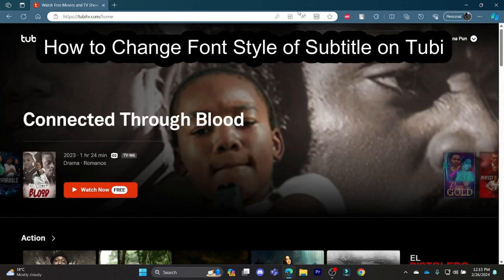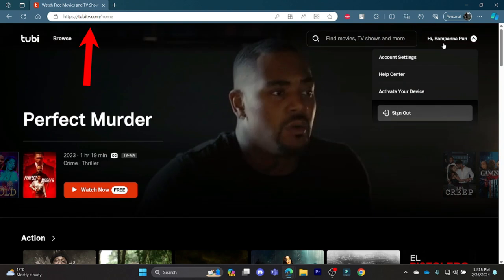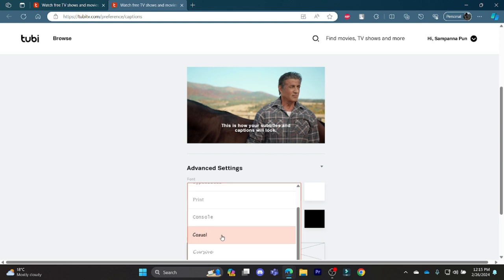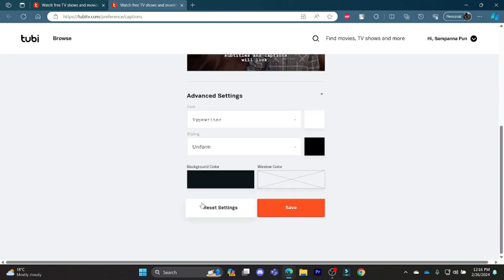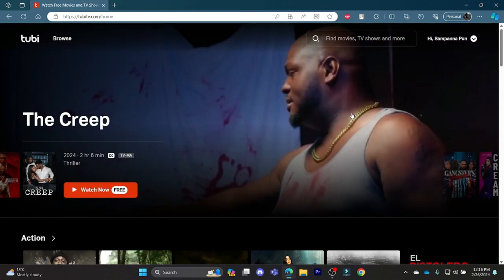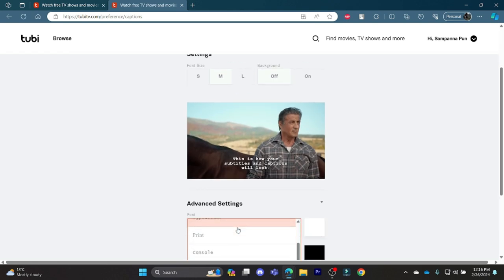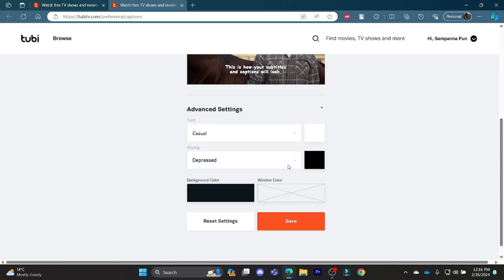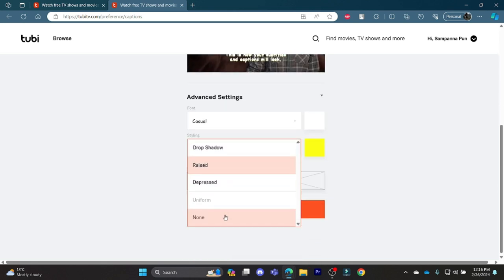How to Change Font Style of Subtitle on Tubi TV 2024?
Welcome to our tutorial on how to customize the font style of subtitles on Tubi TV! If you're looking to enhance your viewing experience with personalized subtitle styles, you've come to the right place. In this video, we'll guide you through the simple steps to change the font style of subtitles on Tubi TV, making your subtitles easier to read and enhancing your overall enjoyment of your favorite shows and movies.